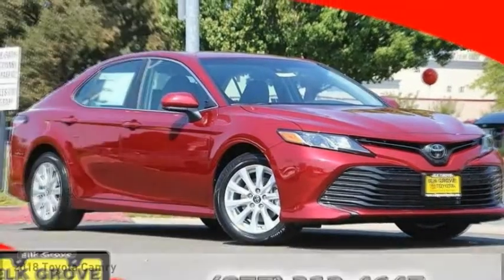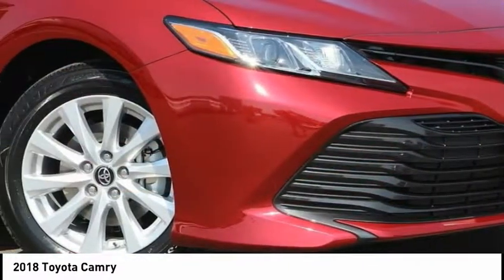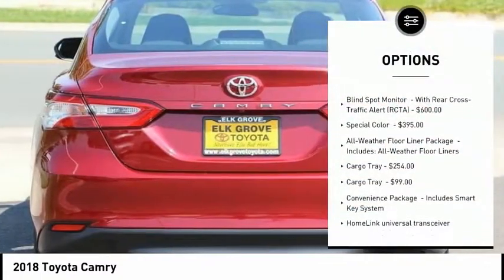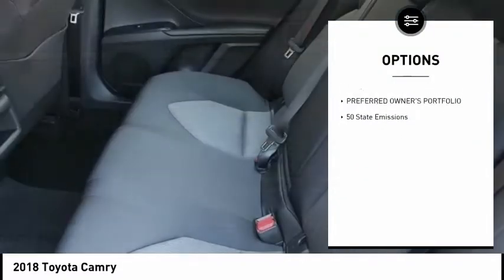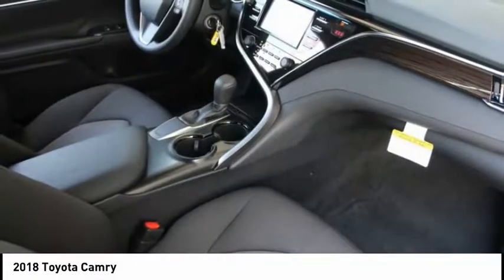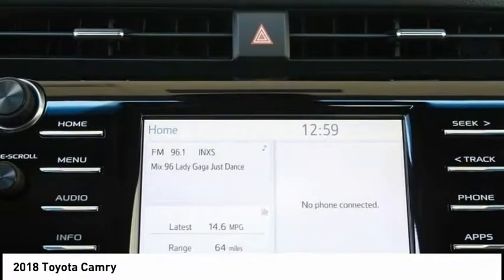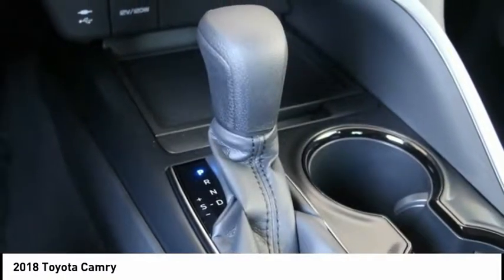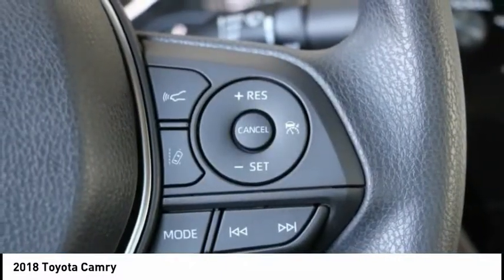2018 Toyota Camry Elk Grove Toyota 118917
2018 Toyota Camry  - Stock#: 118917 - VIN#: 4T1B11HK1JU604681

Check out this 2018 Toyota Camry.   Featuring 8-speed Automatic transmission, it has 8 miles.  Contact the dealership today.